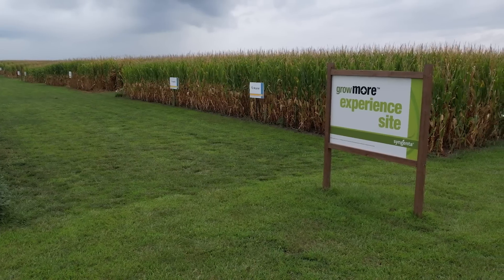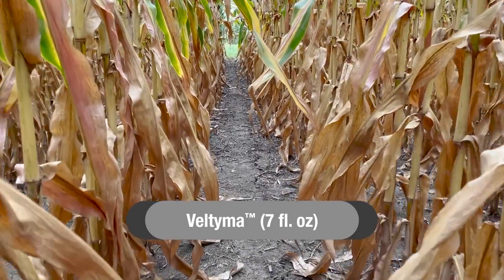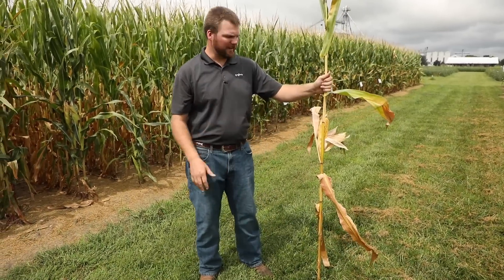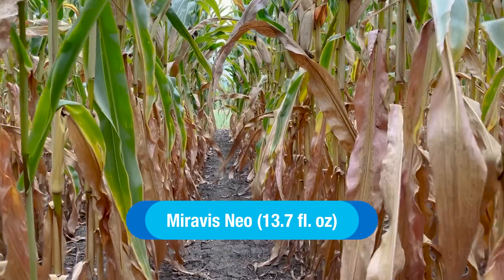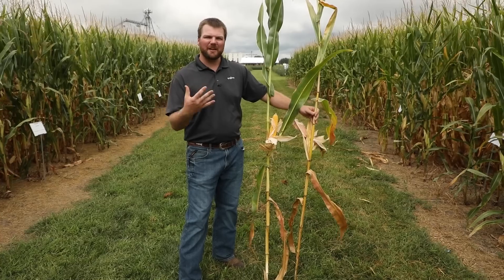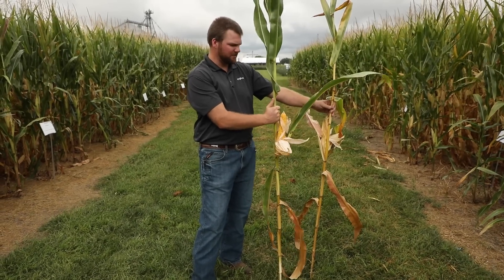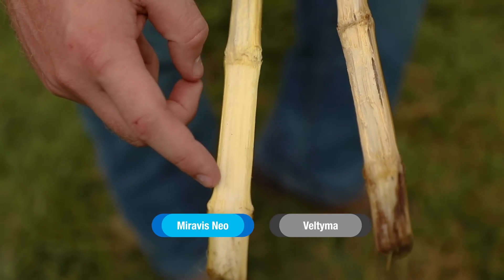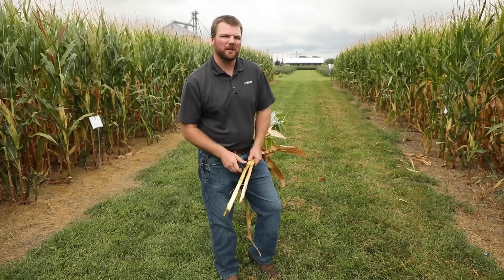Miravis Neo Fungicide Performance vs Competition (Corn Trial)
See how Miravis Neo fungicide can help protect your corn and soybean crops

Check out this trial as we compare Miravis Neo, a cutting-edge fungicide for corn from Syngenta with Veltyma, a competing corn fungicide. With three powerful active ingredients, Miravis Neo offers broad-spectrum disease control and enhanced plant health. Experience visibly healthier plants, maximum yield potential and long-lasting protection.

Follow Syngenta US to stay up-to-date on the latest news and research.

0:00 – 0:11 Intro
0:12 – 1:14 Veltyma performance
1:15 – 1:40 Miravis Neo performance
1:41 – 3:25 Miravis Neo vs Veltyma side-by-side
3:26 – 3:33 Outro